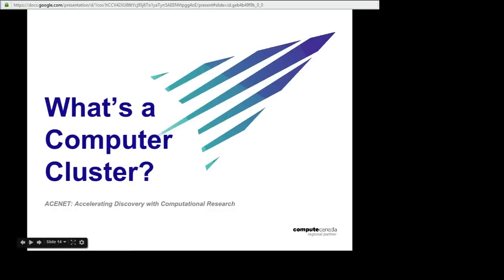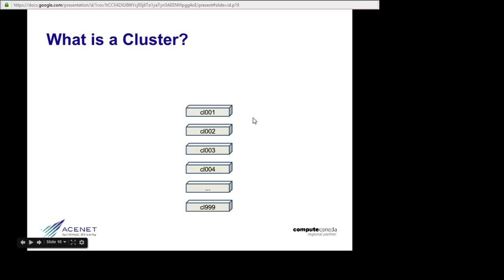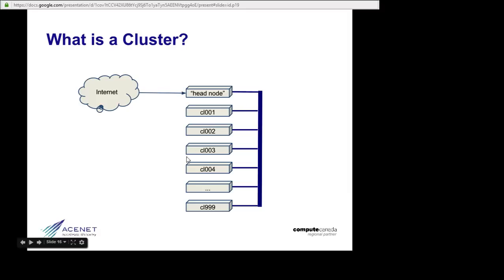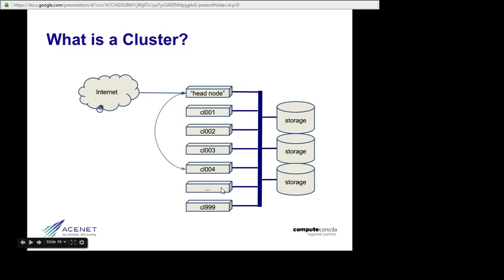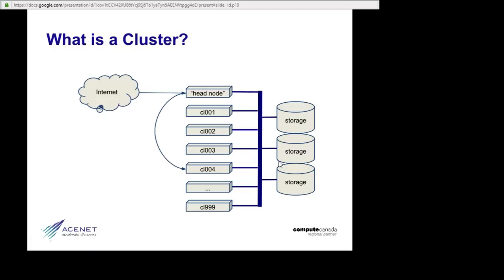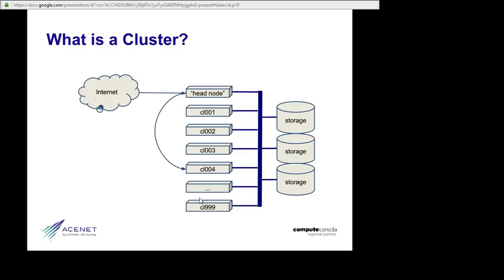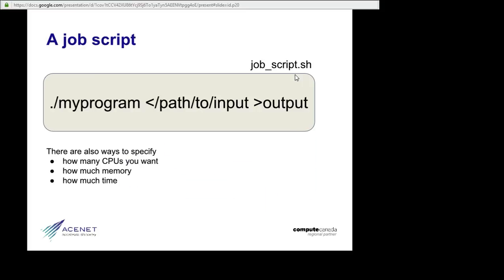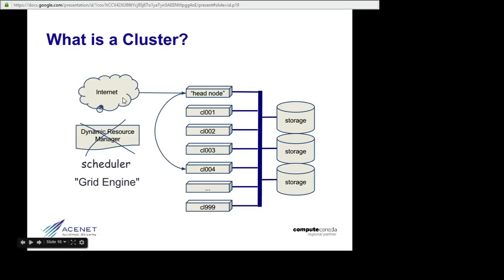What's a cluster?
What's a computer cluster?  How does it work?  How does it handle work for a whole lot of people at once?